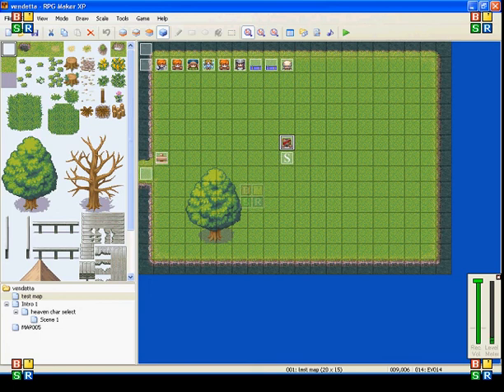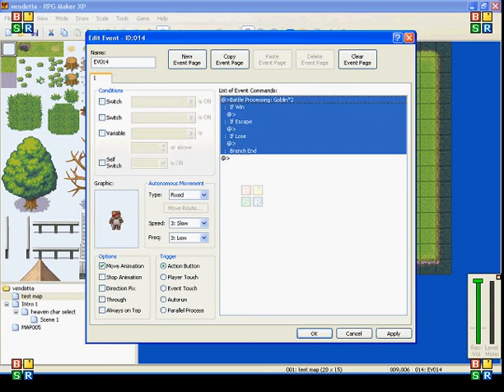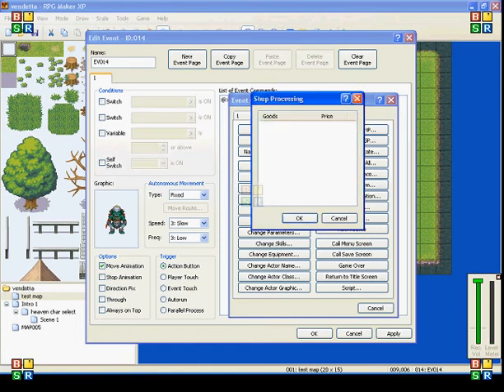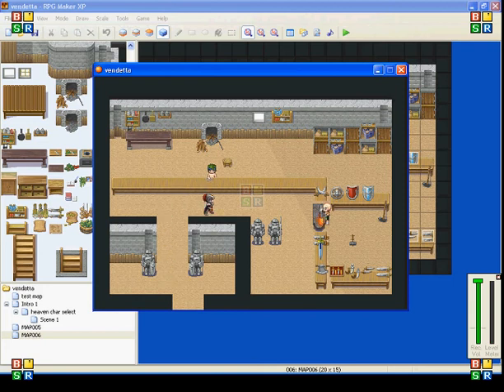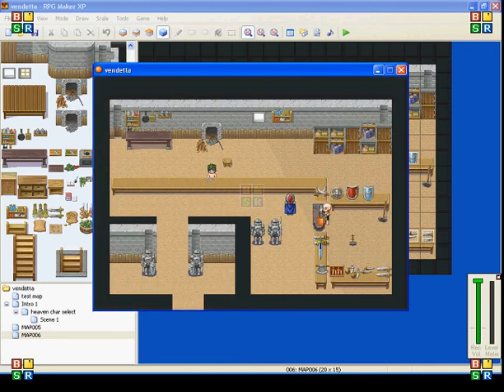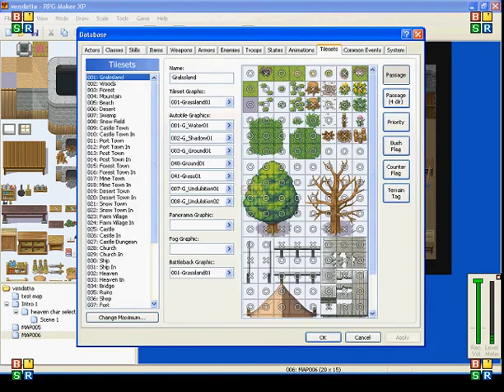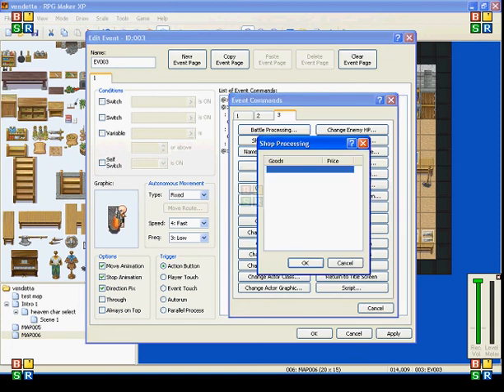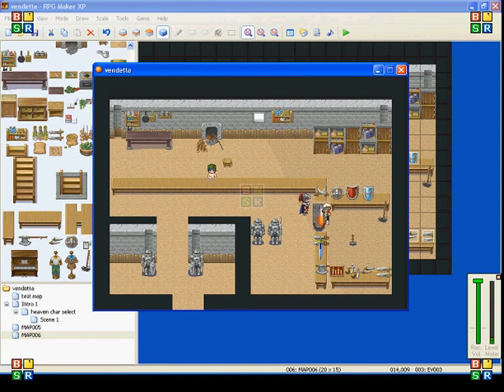Rpg Maker XP Event Command Tutorial: shop and battle processing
An explanation of the battle processing and shop processing event commands